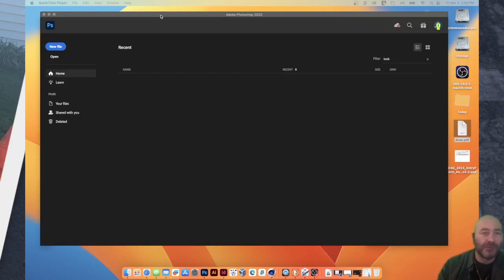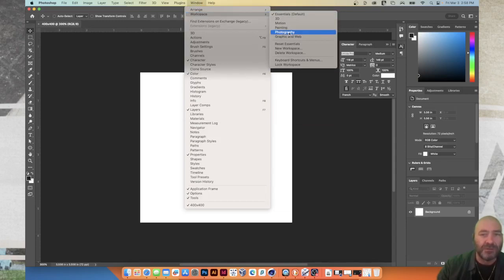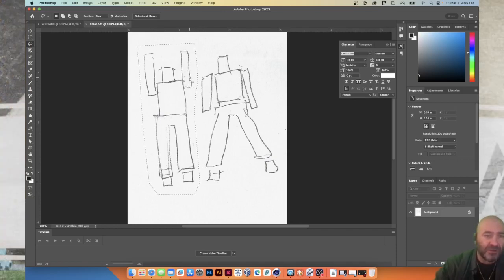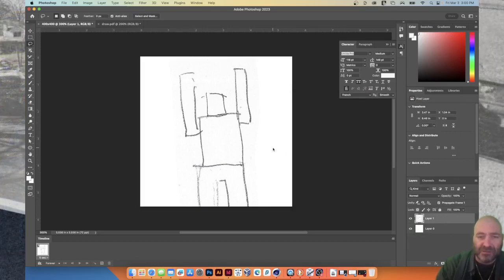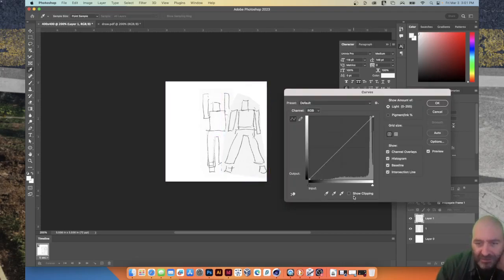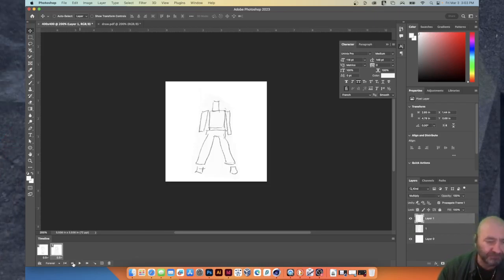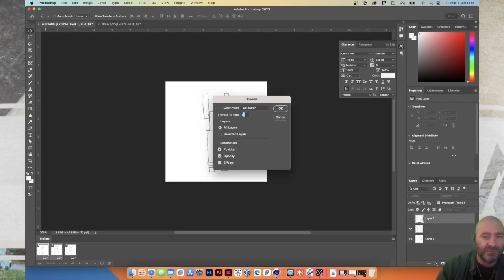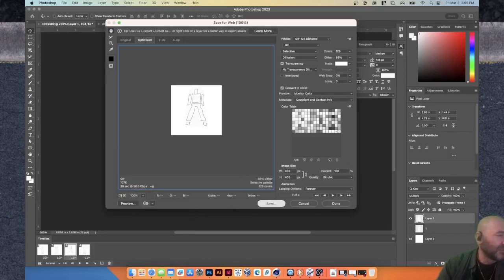Frame Animation with Adobe Photoshop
This video provides a step-by-step tutorial on how to create a two-frame animation using Photoshop and save it as an animated GIF. The tutorial covers how to create a new file, import drawings, adjust the timing and appearance of the frames, and use the "Save for Web" feature to optimize the GIF for web use. The video also emphasizes the importance of testing the animation to ensure it is working properly before uploading it to the web. Overall, the video provides a comprehensive guide to creating a frame-by-frame animation in Photoshop.